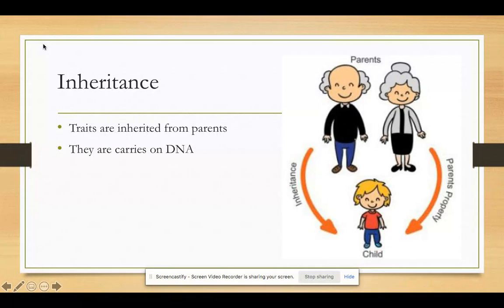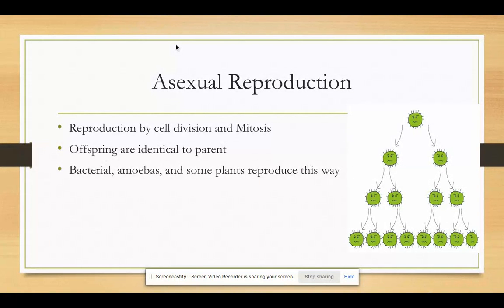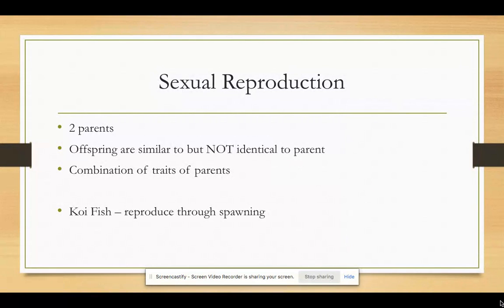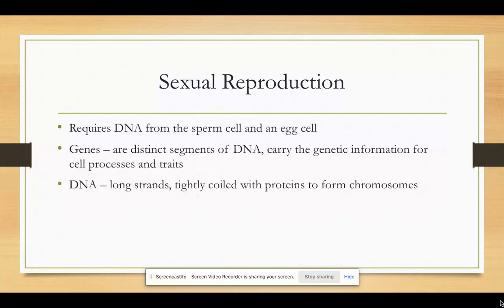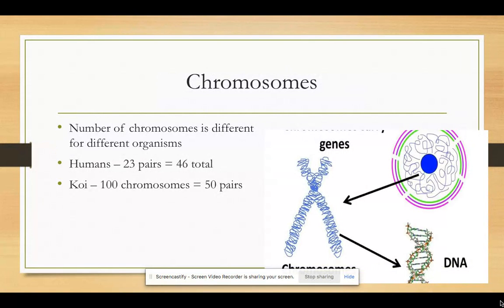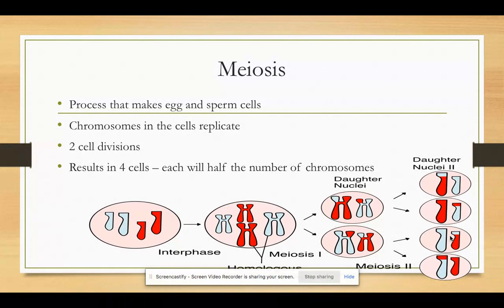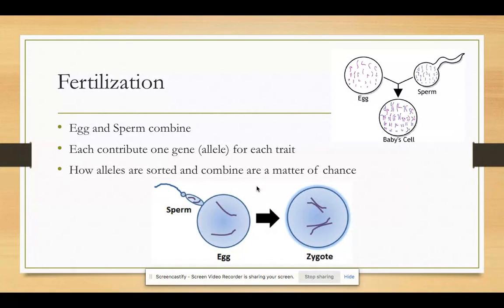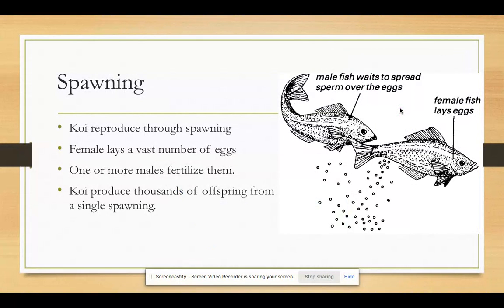Inheritance Lesson 1 Part 2